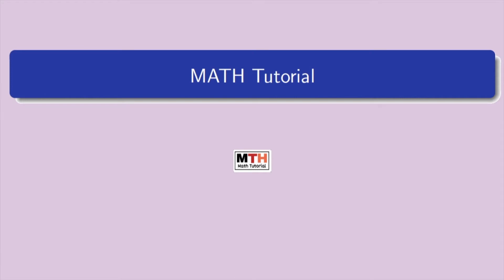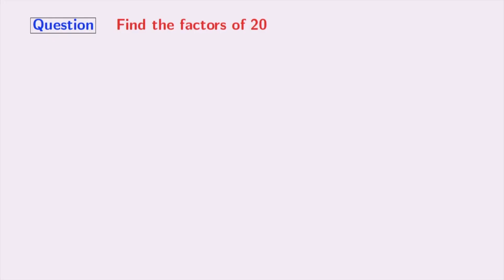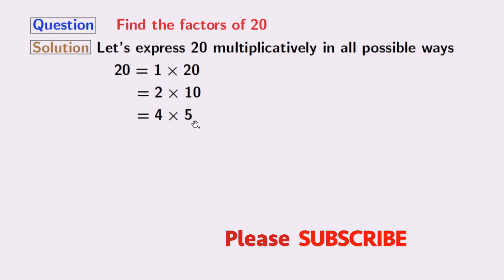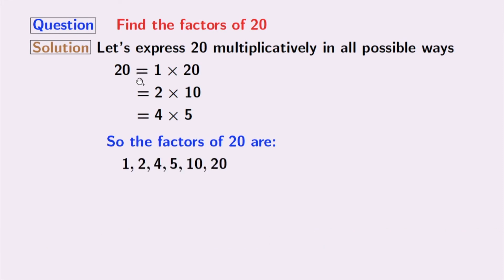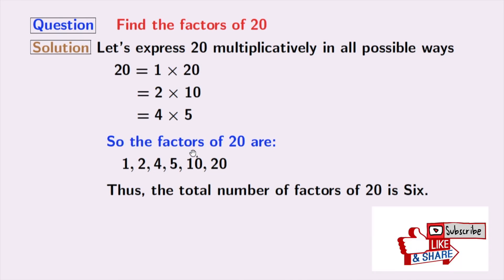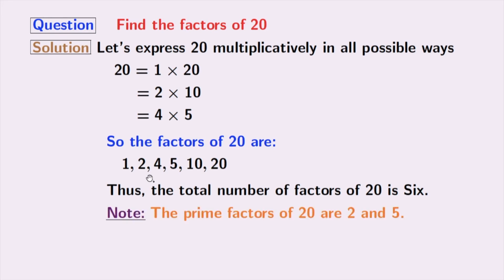Factors of 20 | Prime factors of 20 | Number of factors of 20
In this video, we will count the factors of 20 in a very easy way. Find the factors of 20.

Question: What are the factors of 20?
Answer: The factors of 20 are 1, 2, 4, 5, 10, and 20.
So the total count of factors of 20 is six.

We post videos daily on youtube